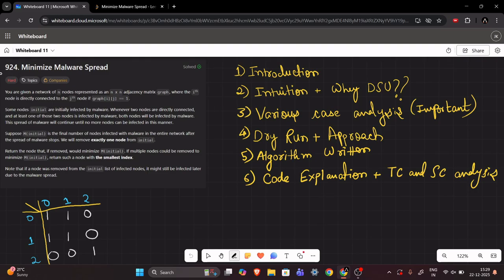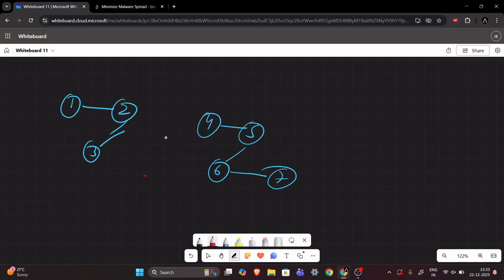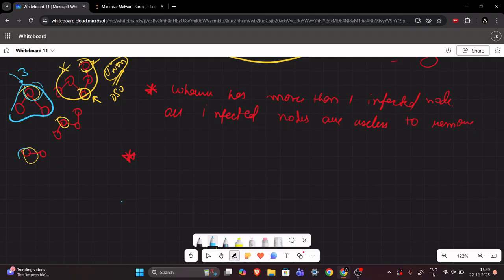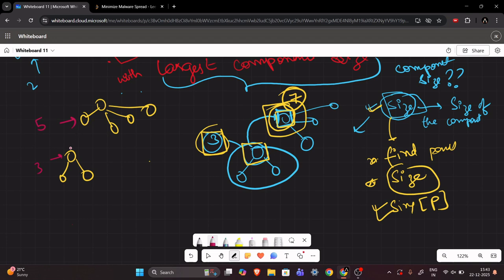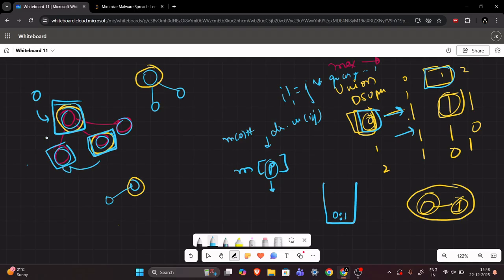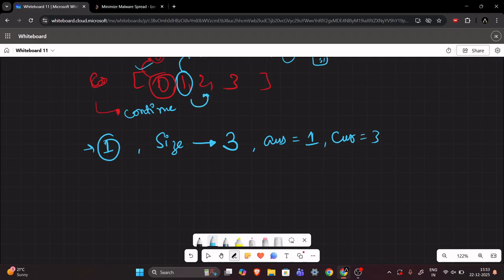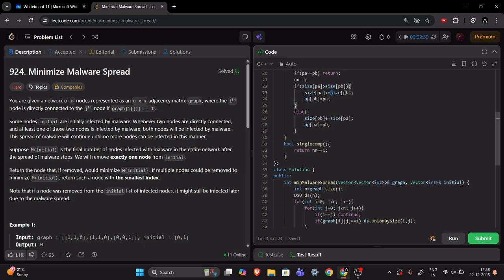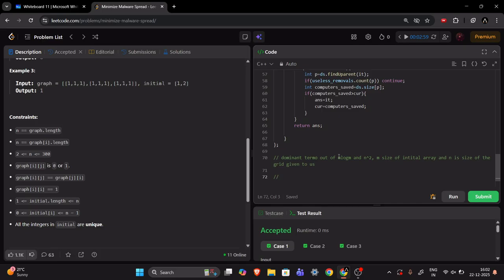Graph Mastery Series: Day 8, Leetcode 924, Minimize Malware Spread. DSU approach clearly explained.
Welcome back to Day 8 of the Graph Mastery Series! Today we are tackling a very interesting and important problem from LeetCode: LeetCode 924, known as Minimize Malware Spread. If you have been following along with our Graph Mastery Series, you have already built a strong foundation in graph traversals like BFS and DFS. However, for LeetCode 924 Minimize Malware Spread, we are going to use a more advanced and highly efficient data structure called the Disjoint Set (also known as DSU or Union-Find).

In this video, I will walk you through the complete intuition, logic, and code for solving LeetCode 924 Minimize Malware Spread using the Disjoint Set approach. This problem is a favorite in technical interviews because it tests your ability to model network connectivity and connected components efficiently.

What is LeetCode 924 Minimize Malware Spread about? The problem gives us a network of nodes (computers) represented by an adjacency matrix, where some specific nodes are initially infected with malware. The malware spreads from these infected nodes to all other nodes that are directly connected to them. The objective of LeetCode 924 is to select exactly one node from the initial list of infected nodes and remove it. Our goal is to minimize the final number of infected nodes in the entire network (Minimize Malware Spread). If removing different nodes results in the same minimum number of infected nodes, we must return the node with the smallest index.

Why use Disjoint Set (DSU) for LeetCode 924? While you can solve Minimize Malware Spread using Breadth-First Search (BFS) or Depth-First Search (DFS) by running a traversal from each infected node, the Disjoint Set (DSU) approach is often more intuitive for handling "connected components." The core insight for LeetCode 924 is understanding that malware spreads completely within a connected component.

In this Day 8 Graph Mastery Series video, we will cover:

Understanding the Problem Statement: We will break down the inputs and outputs of LeetCode 924 Minimize Malware Spread to ensure you understand exactly what is being asked.

The Disjoint Set (DSU) Data Structure: We will quickly review how DSU works, specifically the 'union' and 'find' operations with path compression and union by rank/size. This is the engine that drives our solution for Minimize Malware Spread.

Connected Components Analysis: We will use the Disjoint Set to group all nodes into connected components. This is the most critical step in LeetCode 924. By doing this, we can easily query the size of each component, which is necessary to calculate how many nodes we can save.

Counting Infections: We will iterate through the initial infected array to count how many infected nodes belong to each specific component (represented by the DSU parent).

Finding the Optimal Node: We will verify which infected node belongs to a component with a "total infection count" of exactly 1. Among these candidates, we pick the one that belongs to the largest component to Minimize Malware Spread effectively.

By the end of this tutorial, you will have a deep understanding of how to apply Disjoint Set Union logic to graph problems like LeetCode 924. This is a crucial skill for coding interviews, and mastering Minimize Malware Spread will give you a significant confidence boost in handling hard graph problems.

Complexity Analysis for LeetCode 924: We will also discuss the time and space complexity of our solution. Since we are iterating through an N x N adjacency matrix to build our Disjoint Set, the time complexity is generally O(N^2). The space complexity will be O(N) to store the parent and size arrays for the DSU structure. Understanding these constraints is vital when explaining your solution for Minimize Malware Spread in an interview.

Key Takeaways:

LeetCode 924 Minimize Malware Spread requires identifying connected components.

Disjoint Set (DSU) is a powerful tool for grouping nodes efficiently.

This is a standard application of Union-Find in the Graph Mastery Series.

Relevant Search Terms: LeetCode 924, Minimize Malware Spread, Minimize Malware Spread LeetCode, Disjoint Set, Disjoint Set Union, DSU, Union Find Algorithm, Graph Mastery Series, Graph Data Structure, LeetCode 924 Solution, Minimize Malware Spread Java, Minimize Malware Spread Python, Minimize Malware Spread C++, Disjoint Set Data Structure, Connected Components in Graph, Coding Interview Questions, FAANG Coding Interview, Graph Algorithms, Breadth First Search vs Disjoint Set, LeetCode Hard, LeetCode Medium, Day 8 Graph Series, How to solve LeetCode 924, Minimize Malware Spread Explanation.